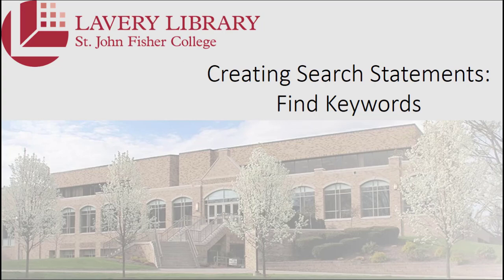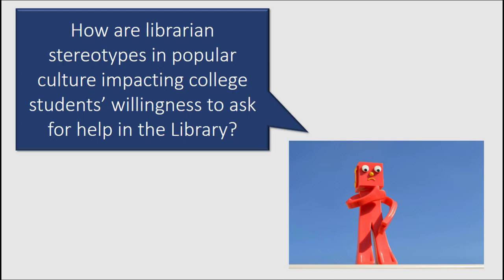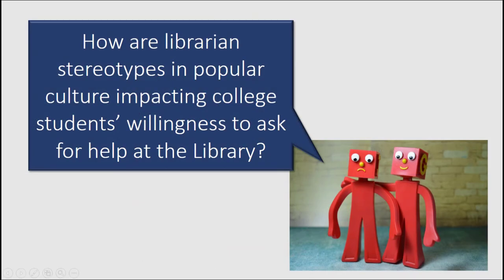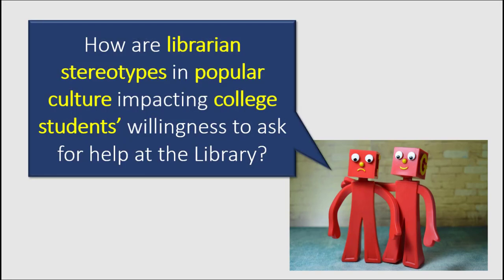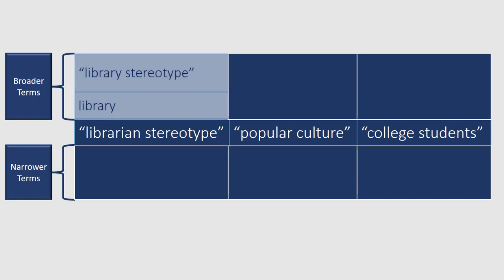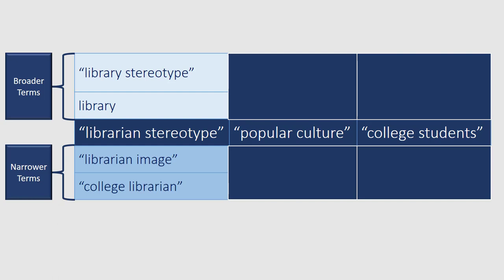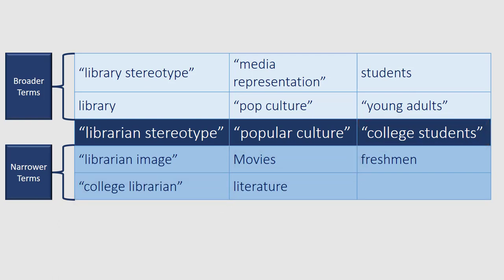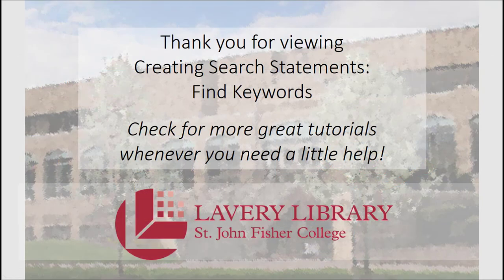Lavery Library - Creating Search Statements: Find Keywords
A short video explaining how to break down your research question into searchable keywords and phrases. This is the first in a three-part series.